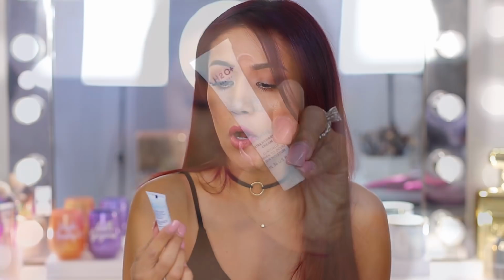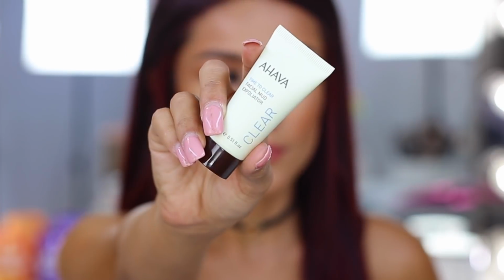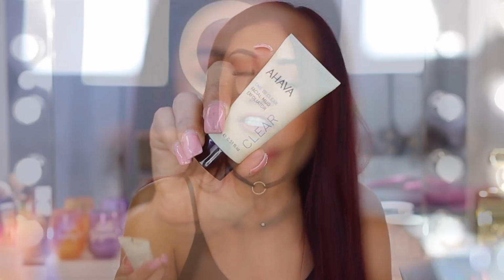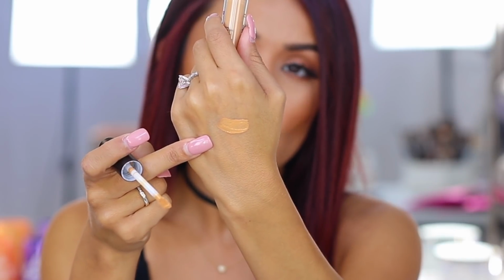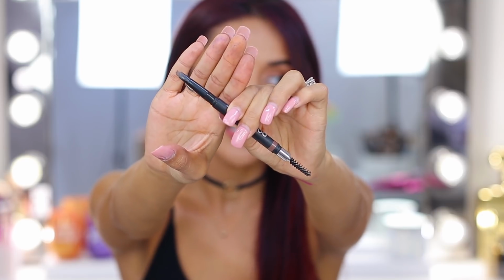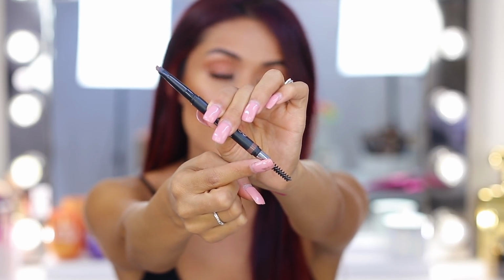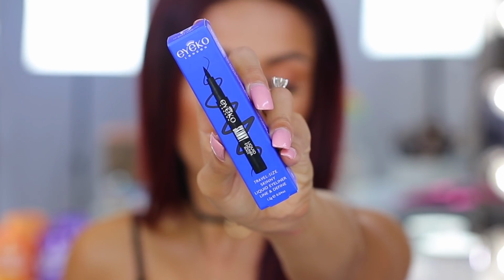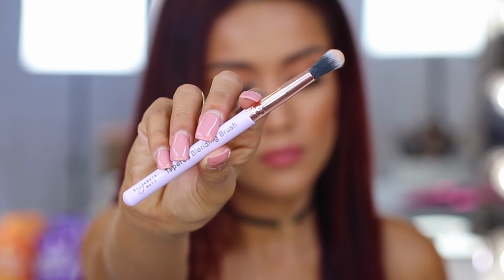Ipsy VS Ipsy July 2018 : 2 Bags!!!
IPSY July Bag 2018 ! FINALLY OUR IPSY JULY BAG 2018 ! 2 IPSY BAGS FOR JULY 2018 , LETS UNBOX JULY IPSY BAGS TOGETHER ! WHATS IN YOUR JULY BAG FOR IPSY?

♡ SUBSCRIPTION SERVICES  ♡

♡ MISC ♡

♡ MUSIC ♡

♡ FTC ♡ I Purchase Ipsy with my own money/

I am blessed to review items for you all and to be able to share my experience with them. Products in the video may have been sent to me as PR and sponsored videos will always be disclosed within the video.